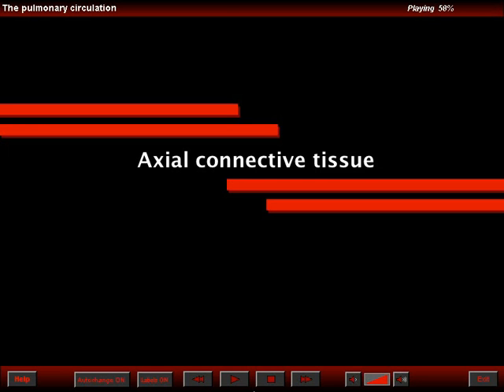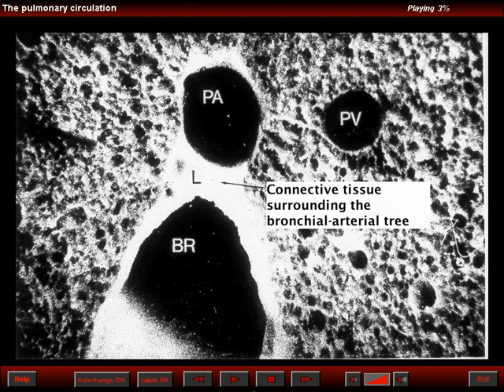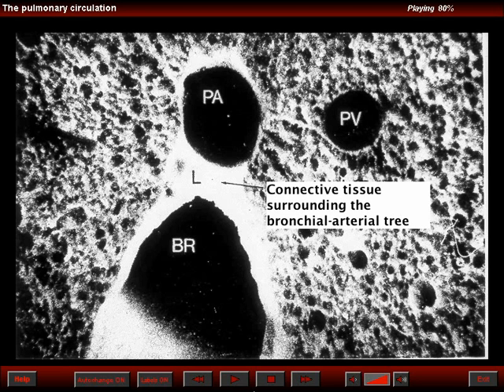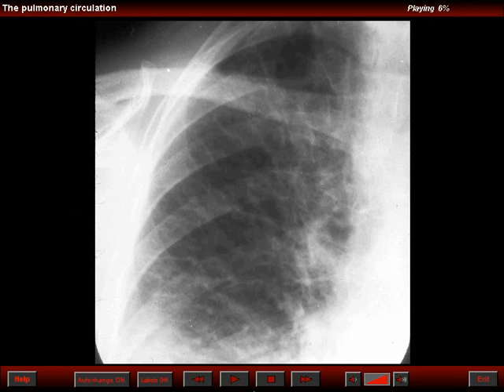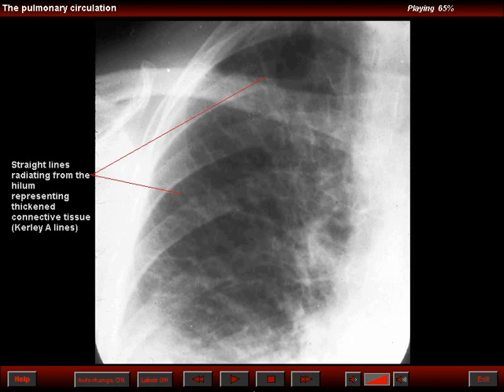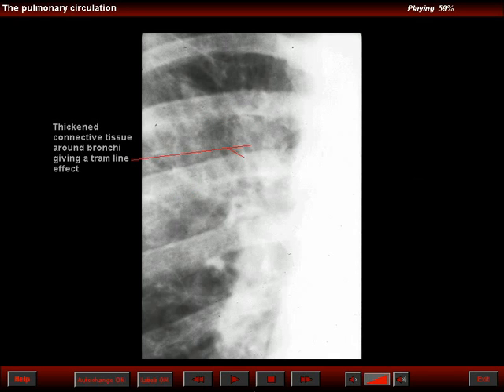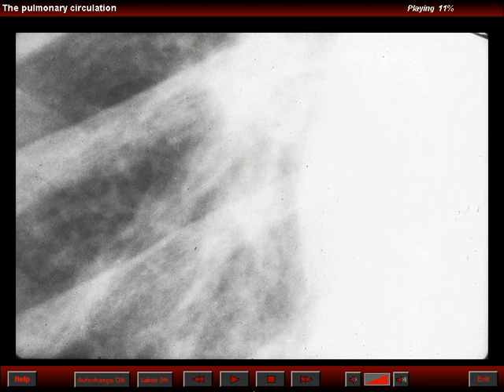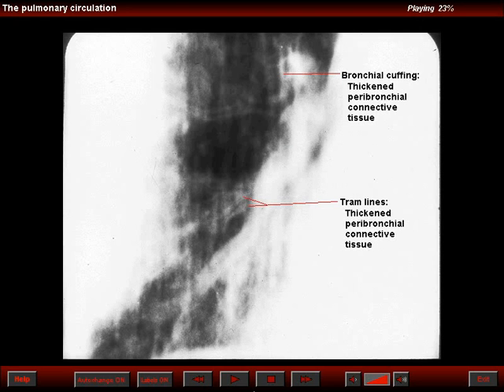Pulmonary connective tissue - 03 axial connective tissue